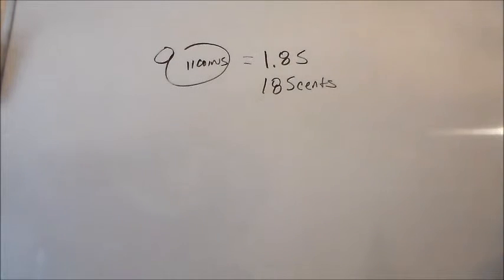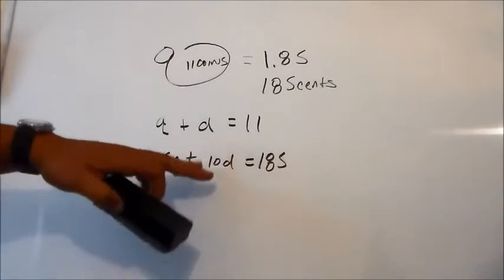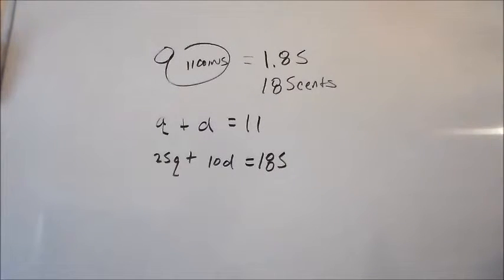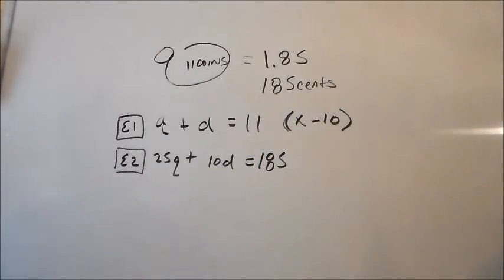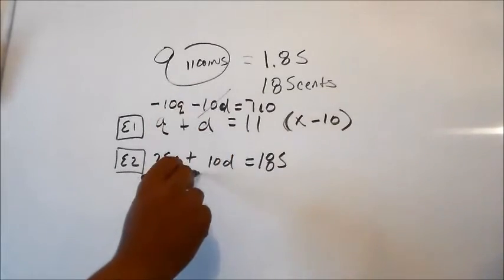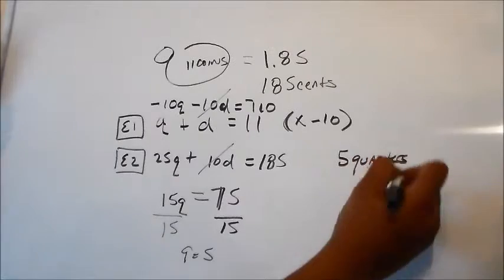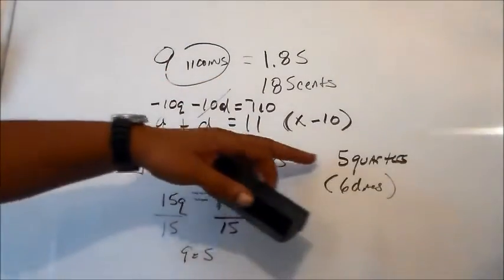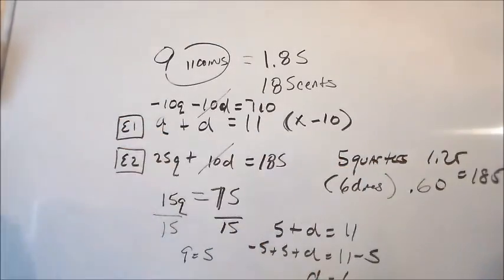Algebra Word Problem 1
Solving word problems using system of equations